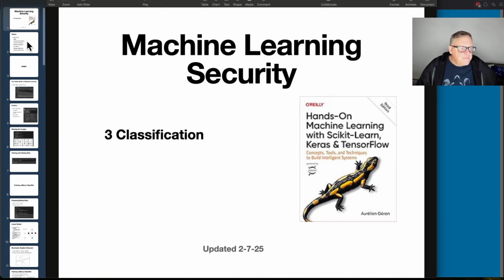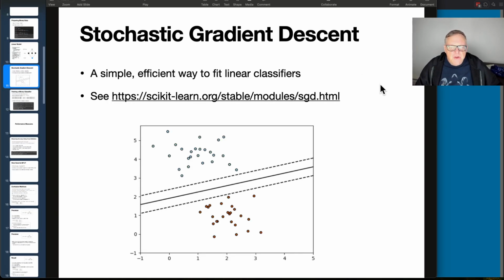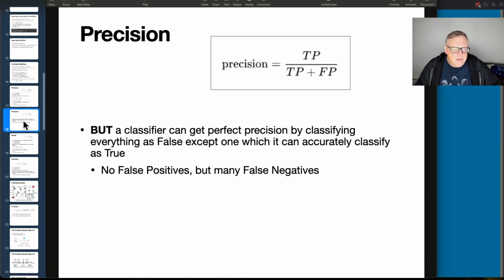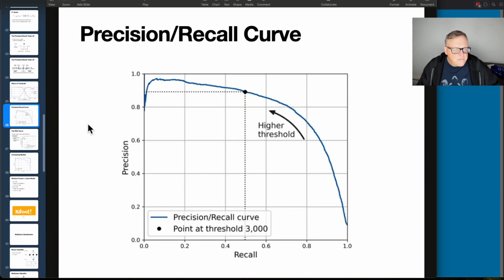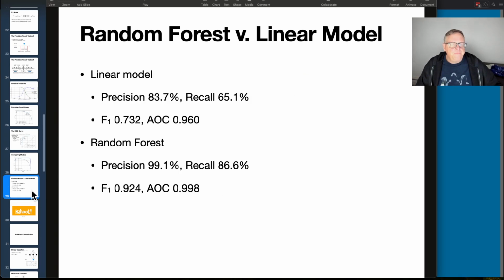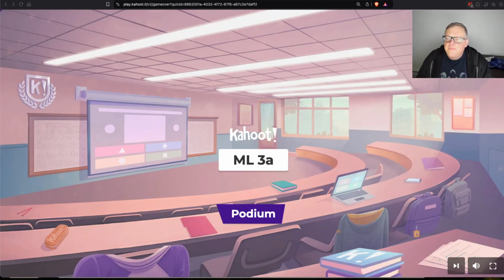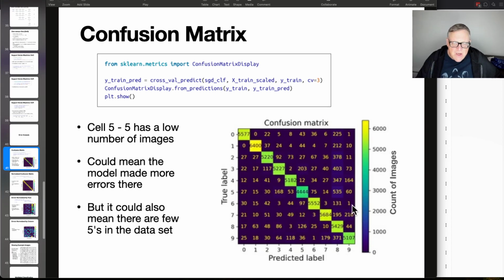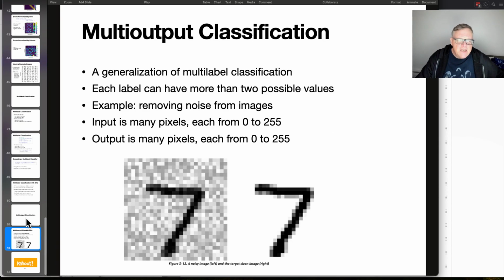ML Ch 3